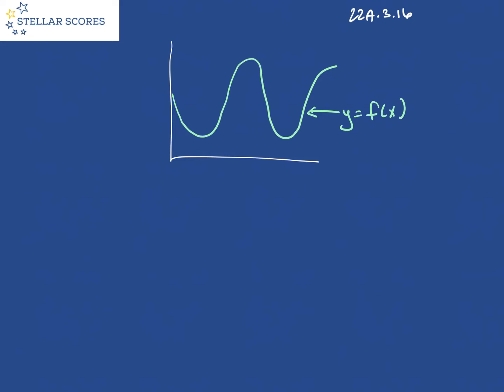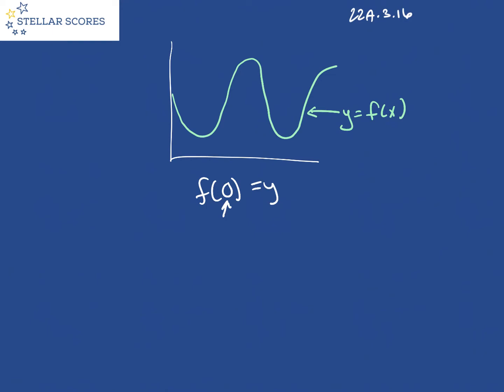April 2022 SAT Test, Math Section 3, Question 16